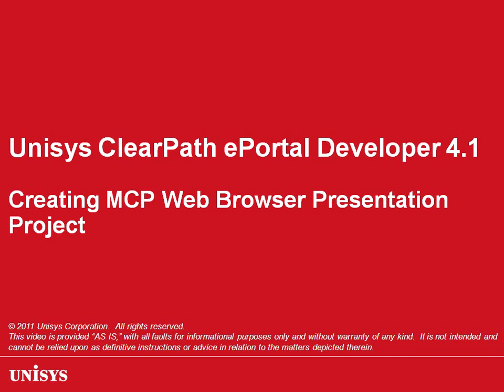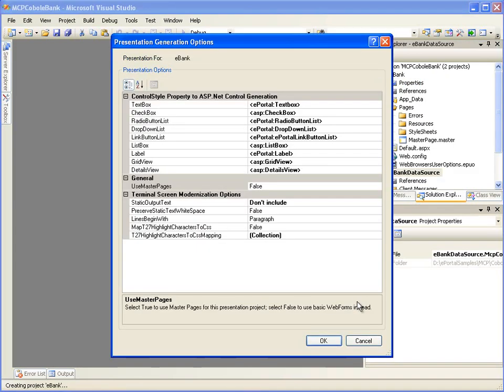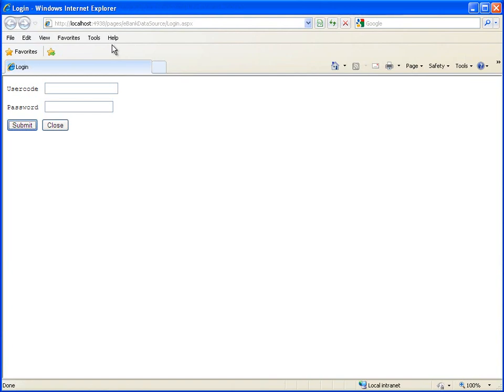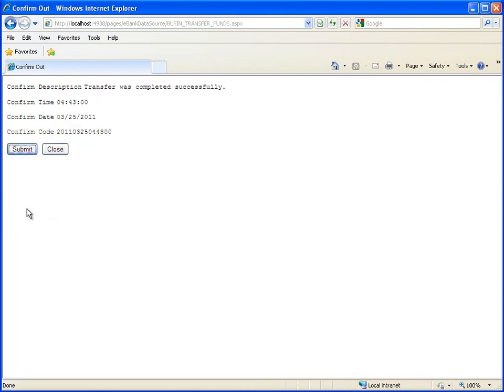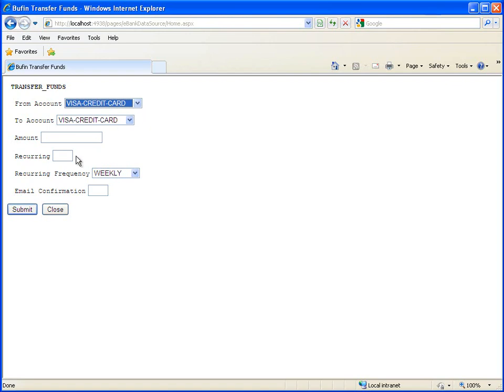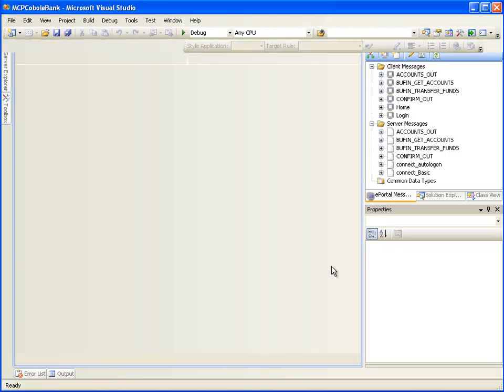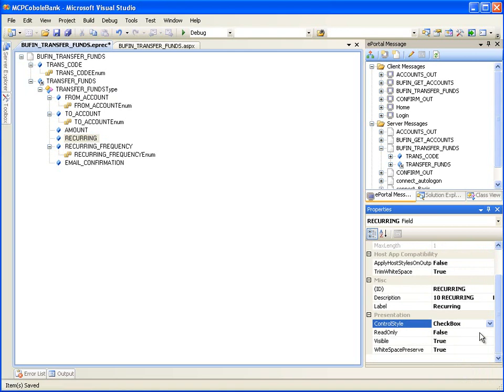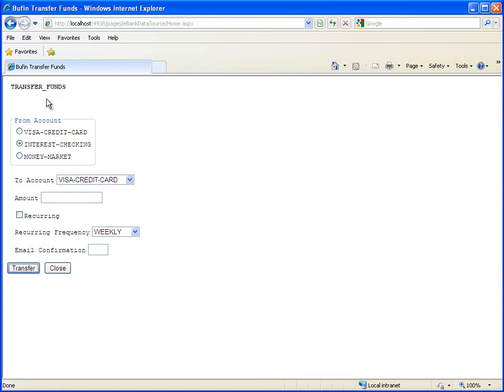MCP Web Browser Presentation Project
The ClearPath ePortal Web Browser Presentation type is intended for users who will access modernized MCP applications by running a standard web browser, typically from a desktop computer or a laptop computer. In this video we'll show the steps to create a Web Browser Presentation Project. To create a Web Browser Presentation Project in ePortal Developer we should have created a Data Source Project.  In this video we will use an MCP COBOL Data Source project where Message Orchestration steps are already carried out.